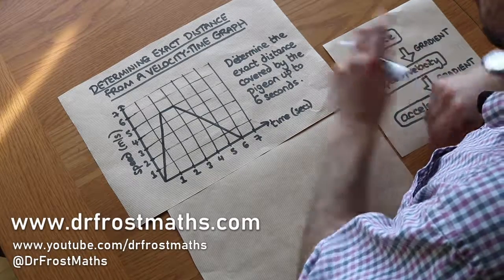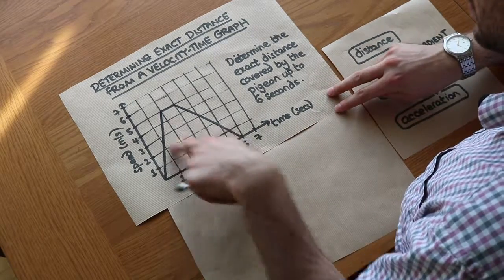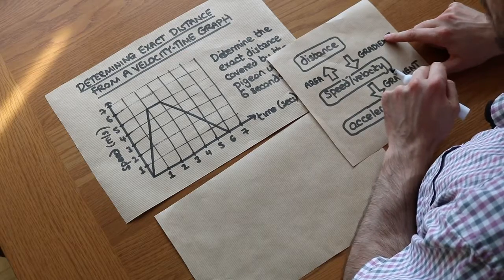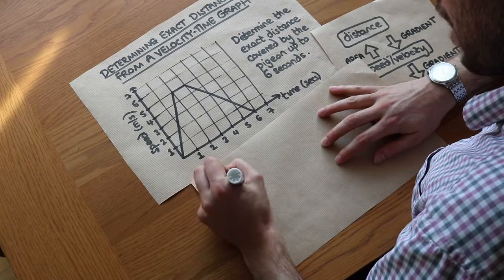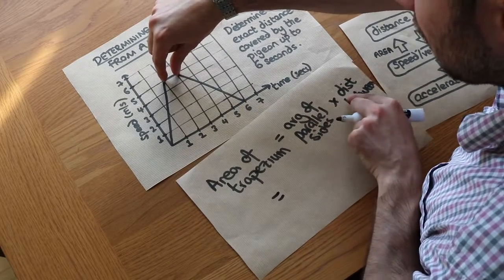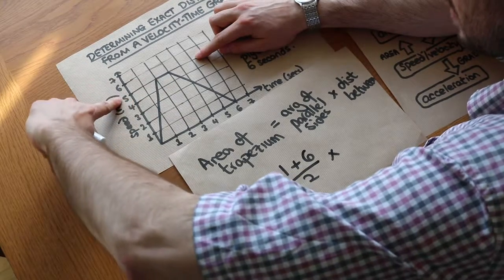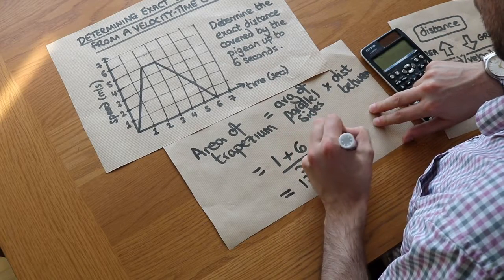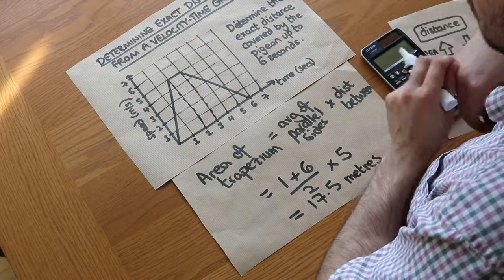Exact Distance from a Velocity/Speed-Time Graph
"Determine the exact distance from a velocity-time graph."